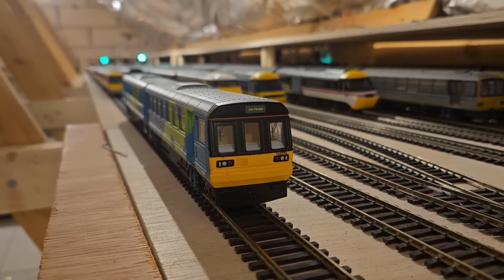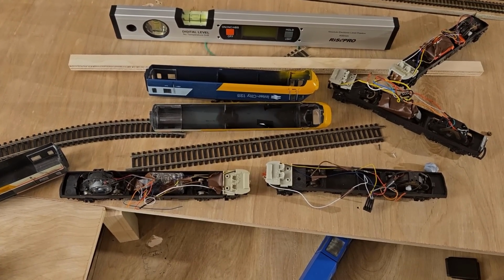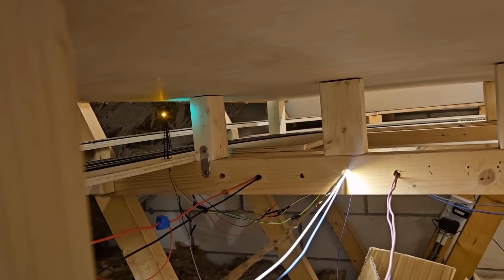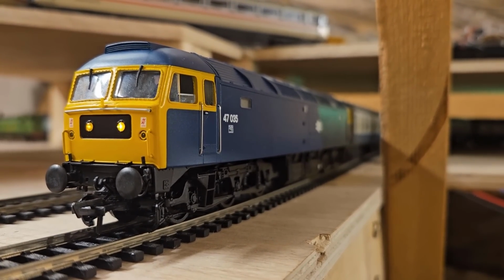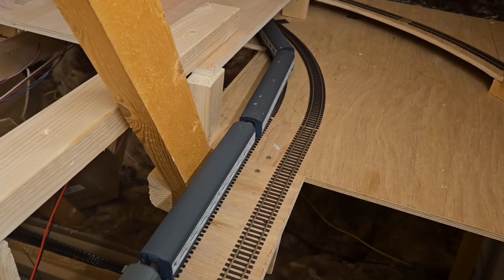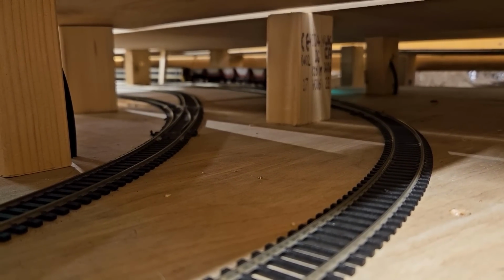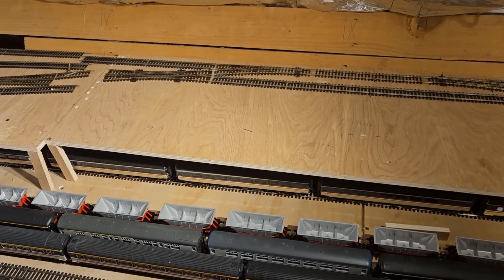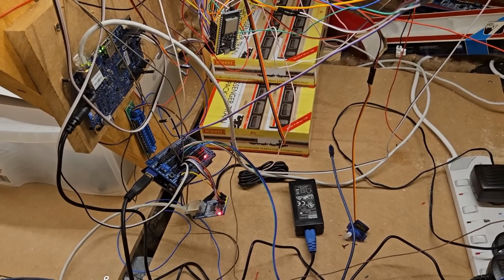Buying new locos and rolling stock within a budget, what I look out for and recent buys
I've been collecting up a few new locos and bits of rolling stock over the last few months, and now the layout is setling down a bit I thought I'd go through what I  bought, why I bought it and the things that are important to me when buying new stuff.

I should add that I have a new phone / camera and have only just realised, on watching this footage, how dusty everything is! Time for a clean, it seems.